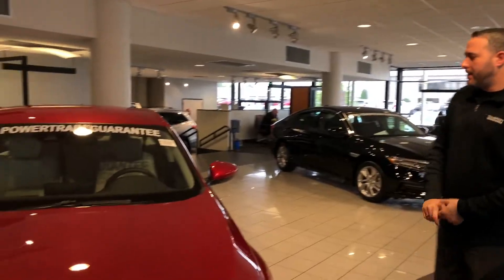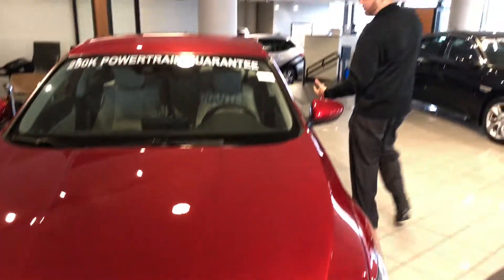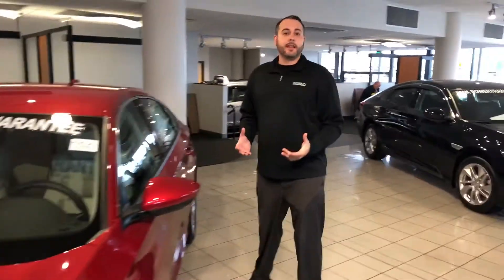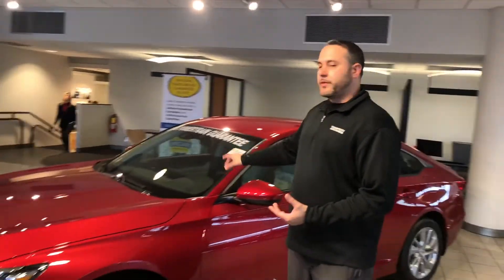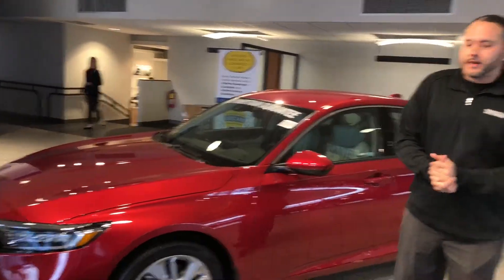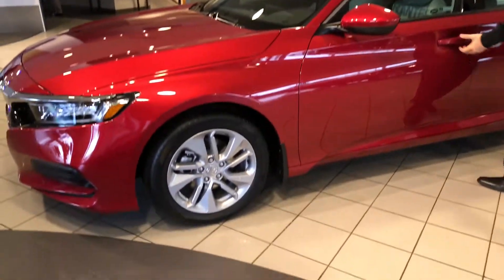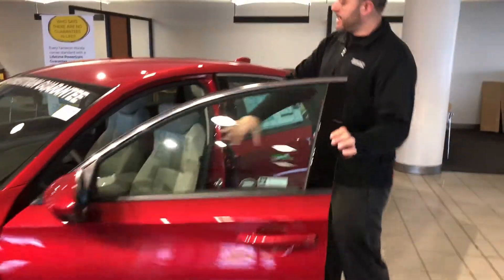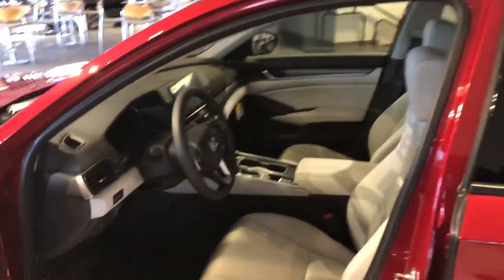2018 Accord for Jacky from Trent Tate with Tameron Honda in Hoover, AL